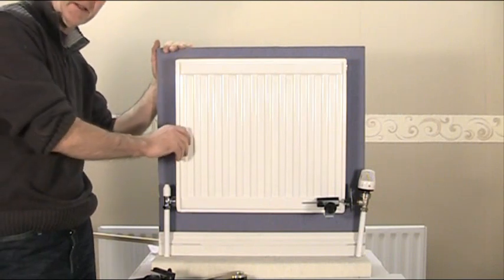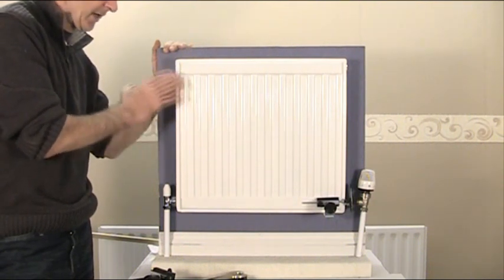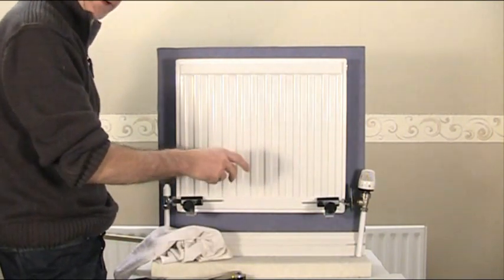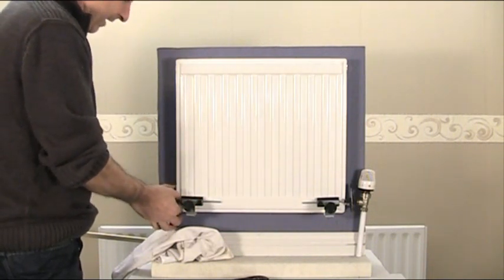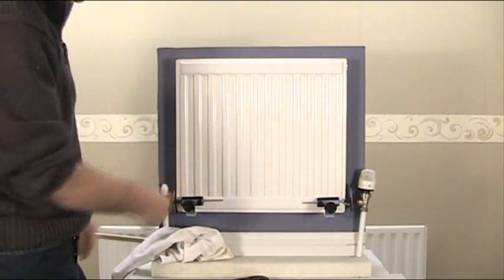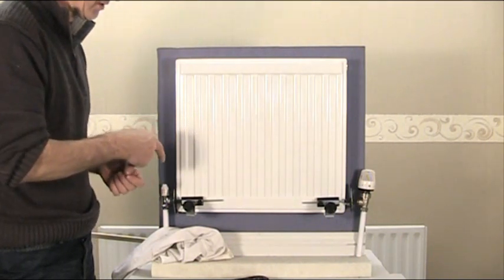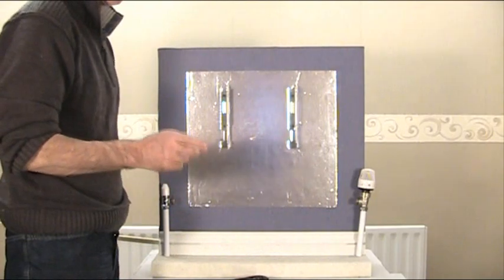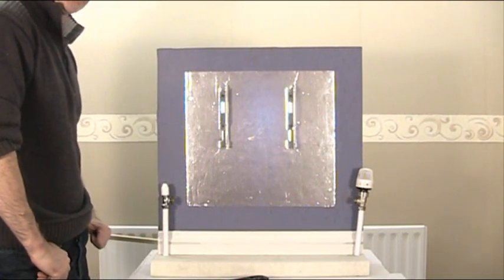Remove a radiator video, WITHOUT DRAINING!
How to Disconnect and remove a radiator for redecorating etc Tutorial